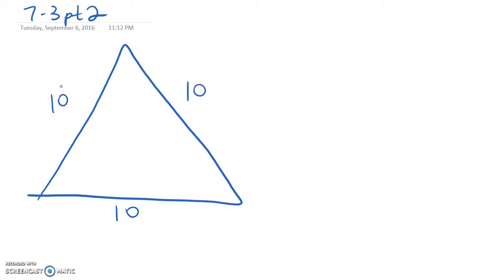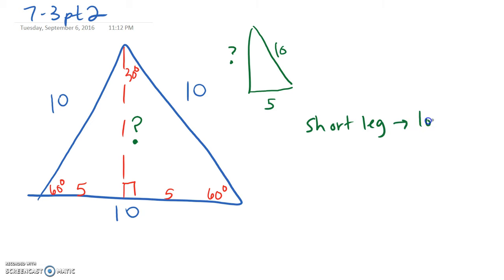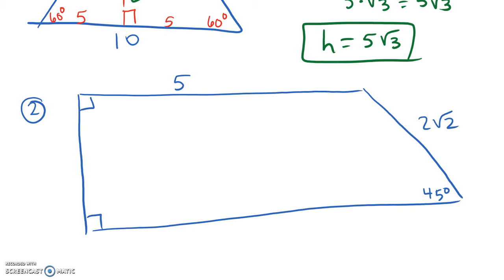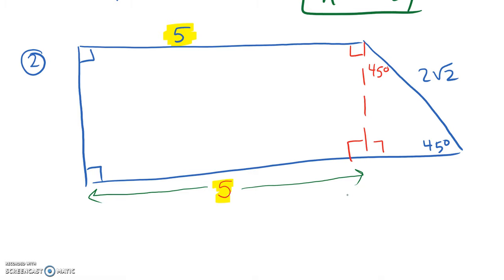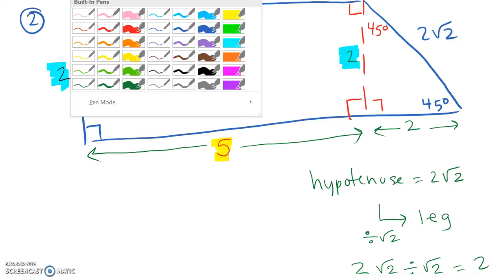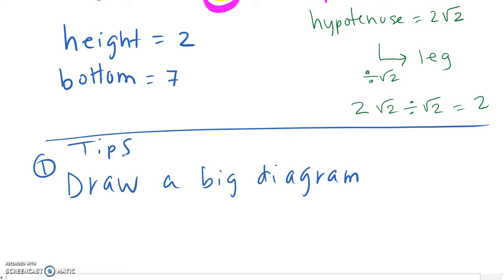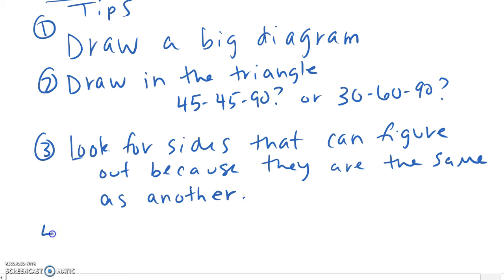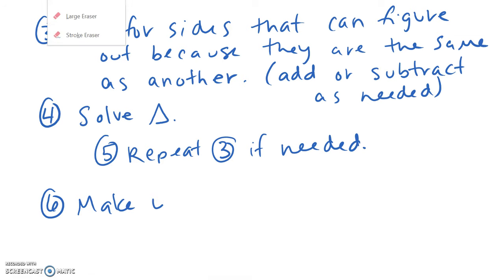7 3pt2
CR Geometry - Semester II - Section 7.3 Part 2